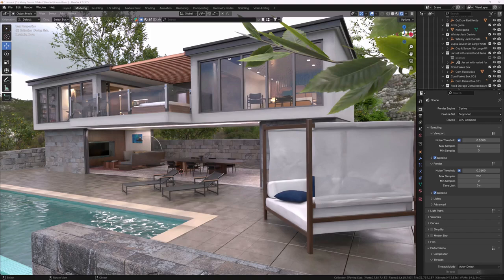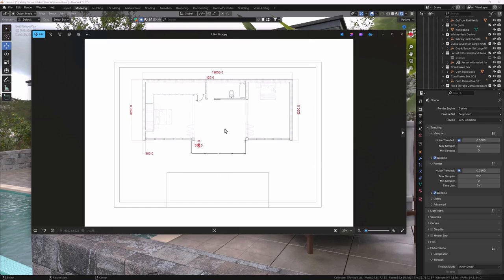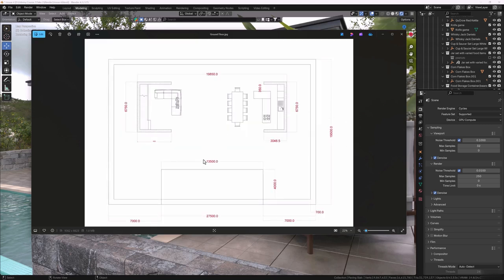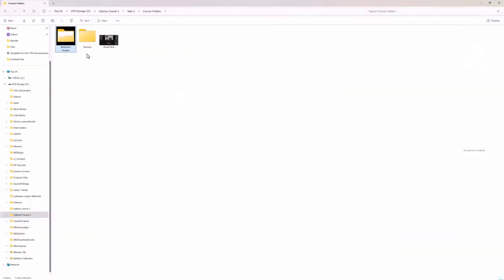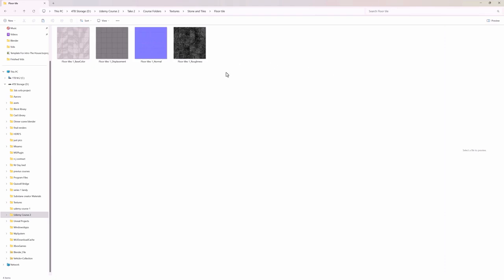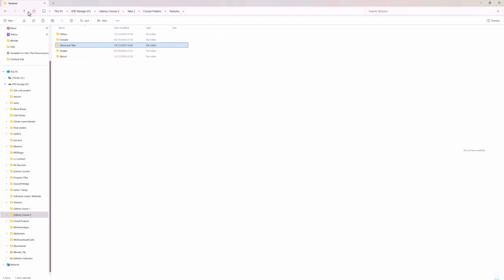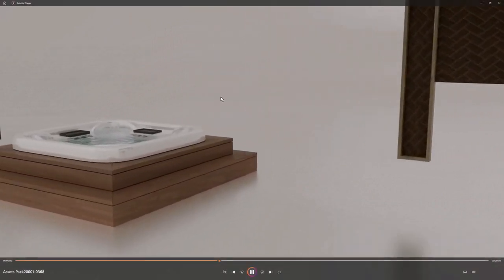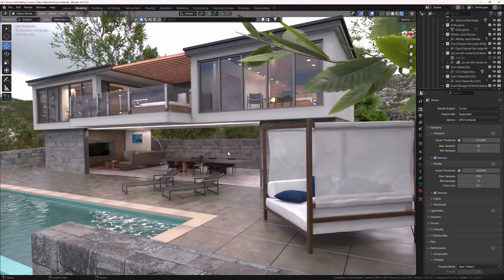Architectural Design Animation With Blender 01